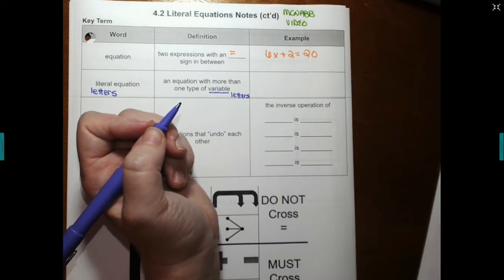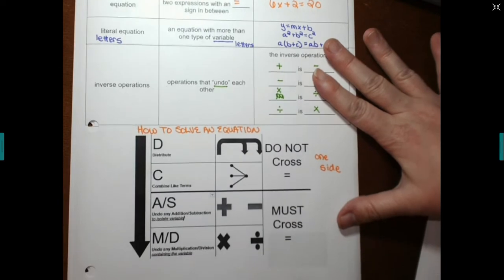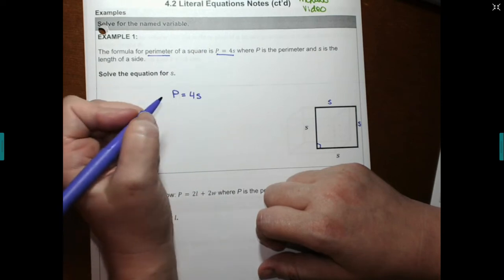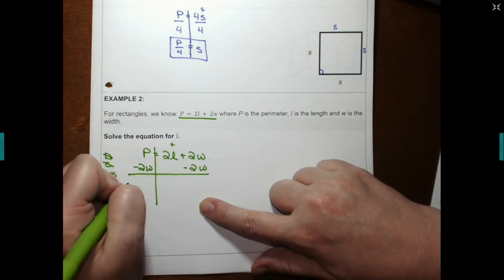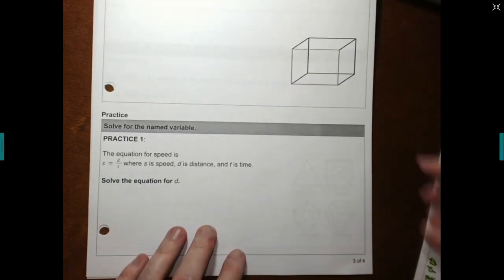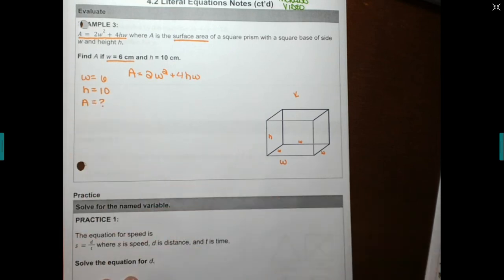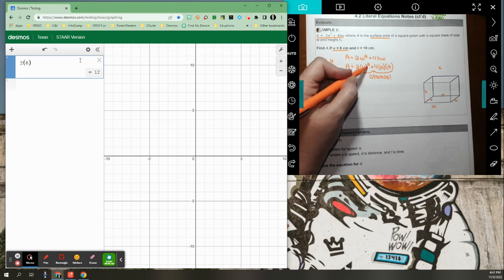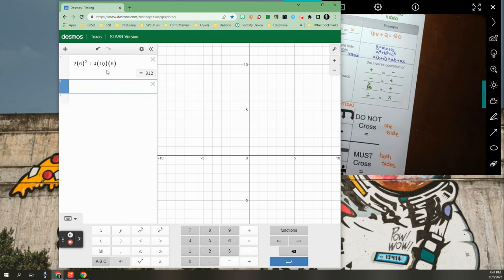4.2 Literal Equations (ct'd)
0:00 Introduction and page 1
6:01 Example 1
8:42 Example 2
13:25 Example 3